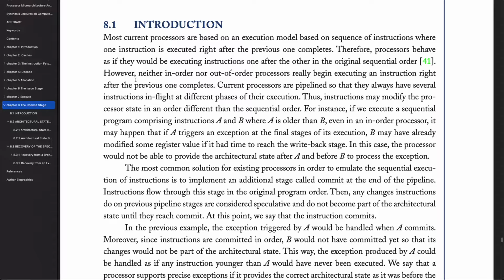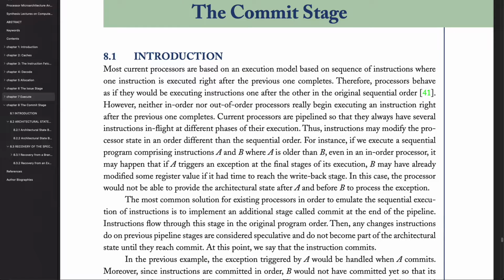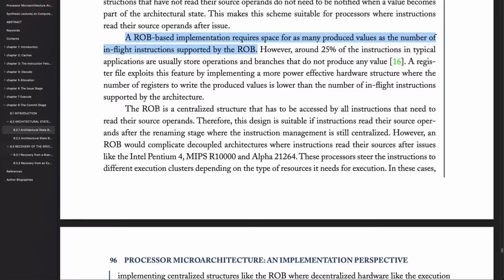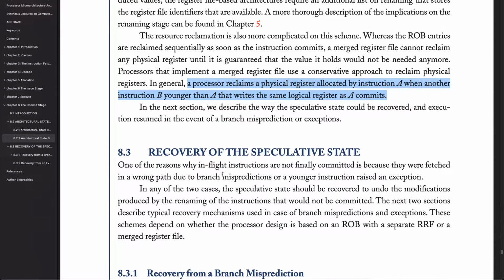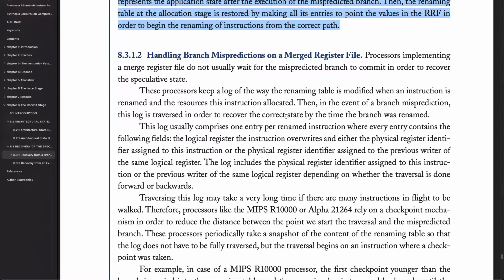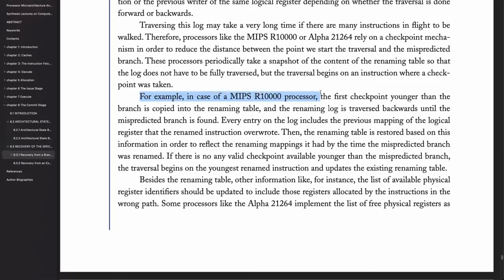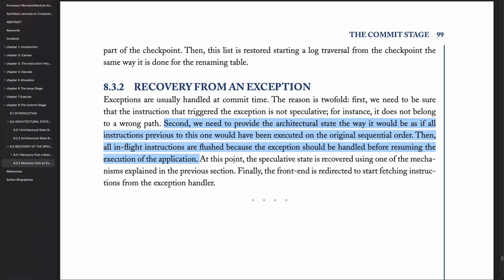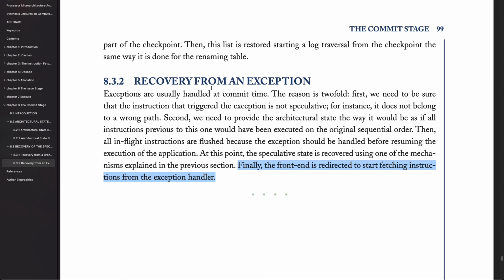Commit And Retirement Of Instructions In Computer Architecture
Concluding this comp arch, computer engineering study session, we talk about how instructions are committed, and how they retire.

We also talk about the cases of branch mispredictions and exceptions and how they are recovered if your computer architecture is based off of:
1. A unified register file, or
2. Storing speculative values in a re-order buffer + a dedicated retire register file.